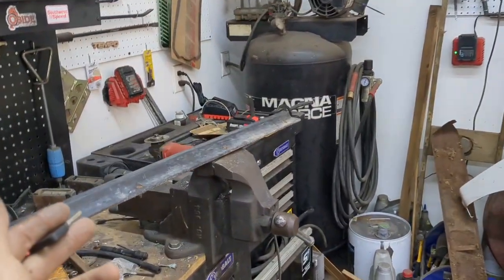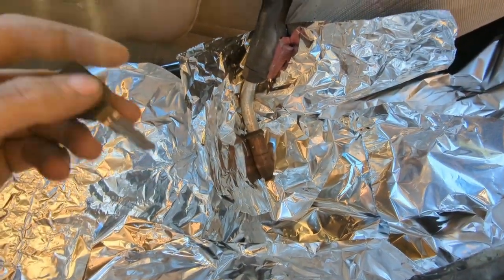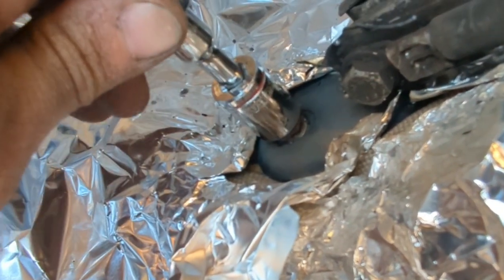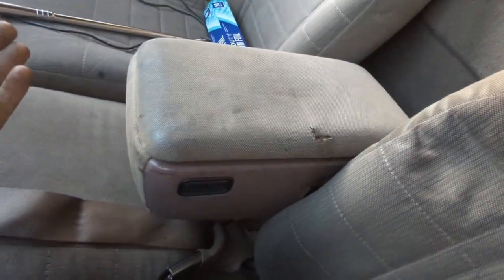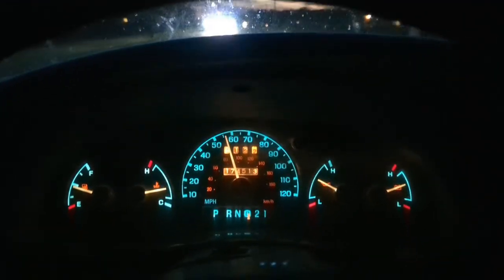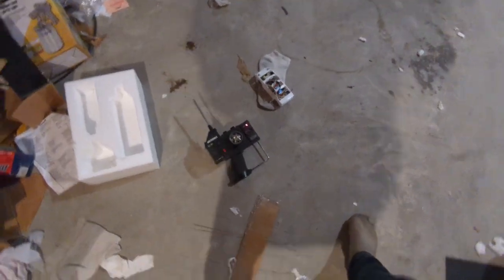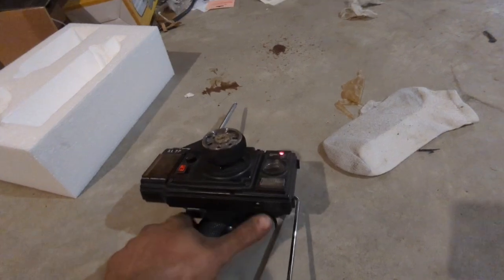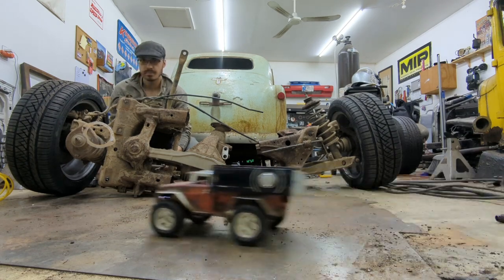Ford ranger finale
Tried to have some fun throwing the last few clips together getting this truck back on the road.